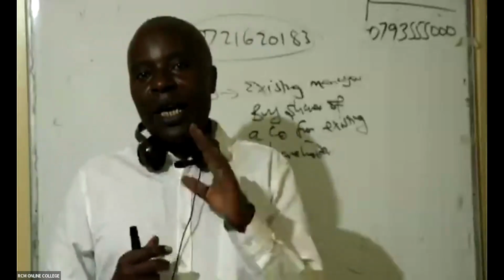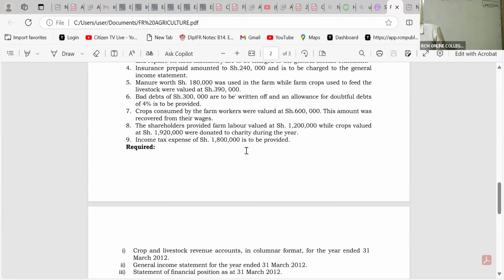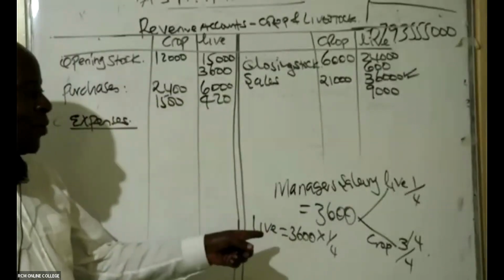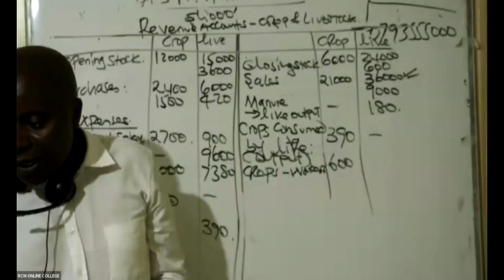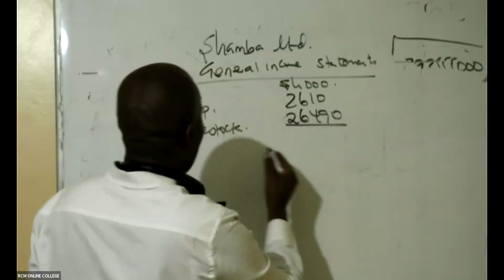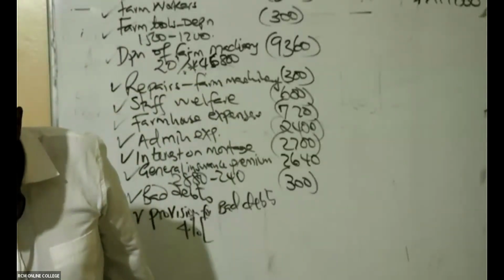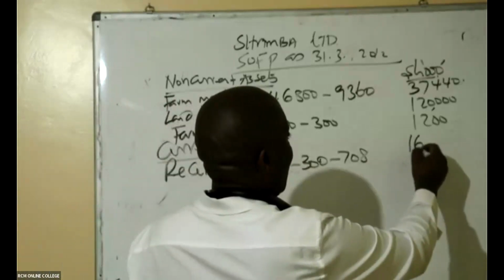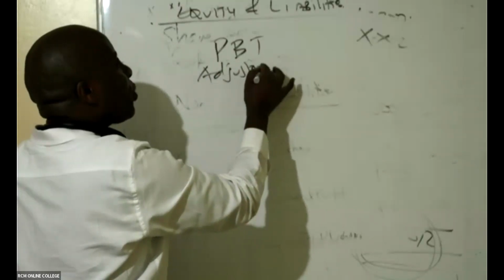FINANCIAL REPORTING -IFRS 41-Agricultural Activities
In this video, we explore IAS 41 - Agricultural Activities, a crucial standard in financial reporting for entities engaged in agriculture. We'll break down how biological assets, agricultural produce, and related transactions are recognized, measured, and disclosed under IFRS 41. Learn about the fair value model, accounting for growth and harvest of biological assets, and the impact of market conditions on valuation.

Perfect for students, accountants, and professionals looking to deepen their understanding of agricultural activities in financial reporting.

For more accounting resources and exam prep, join us at RCM Online College.